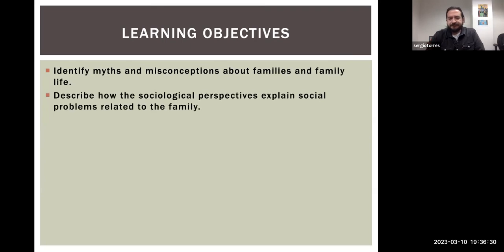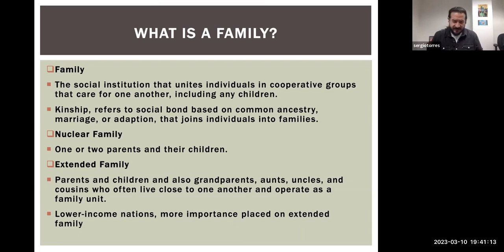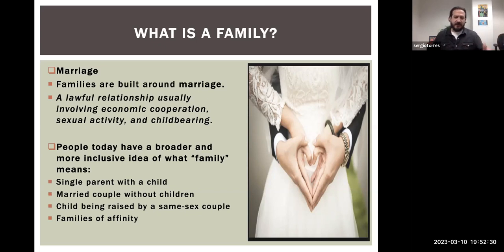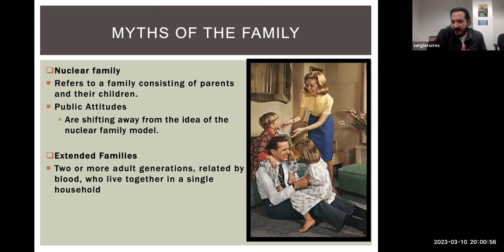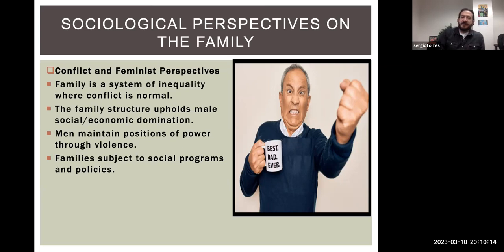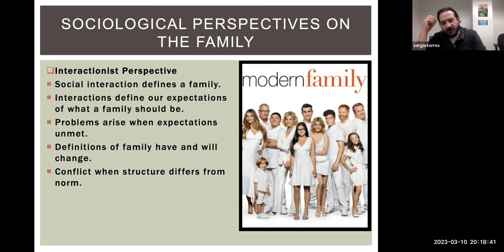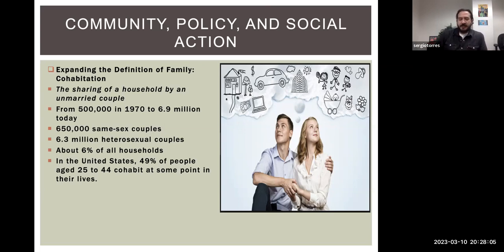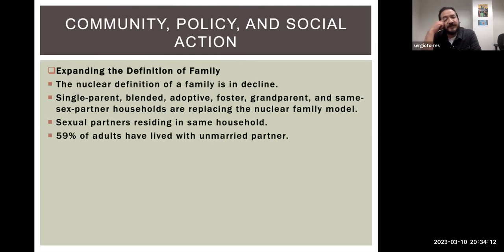SOC 140 Chapter 12 Family Life